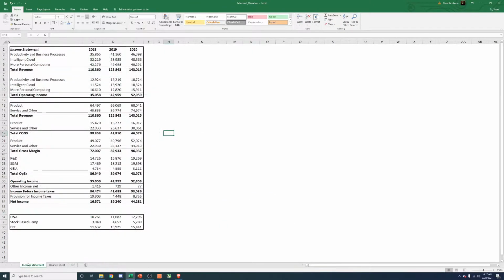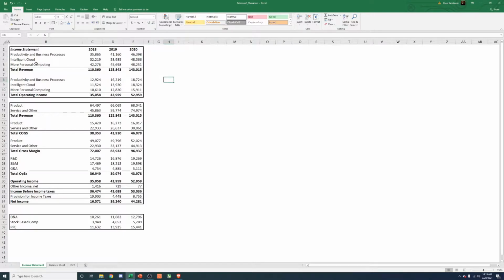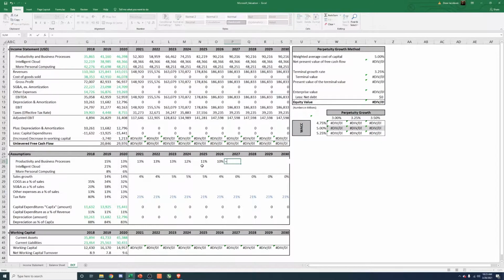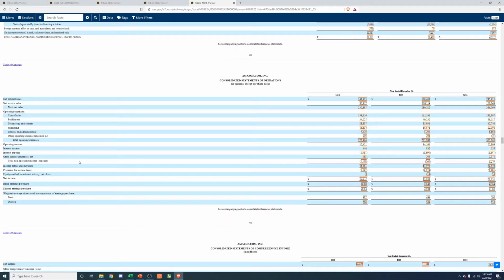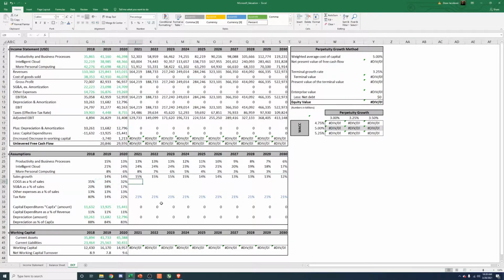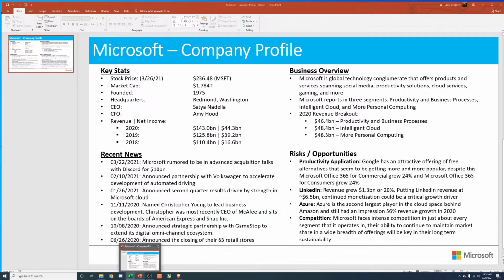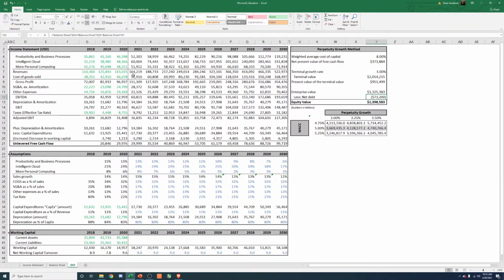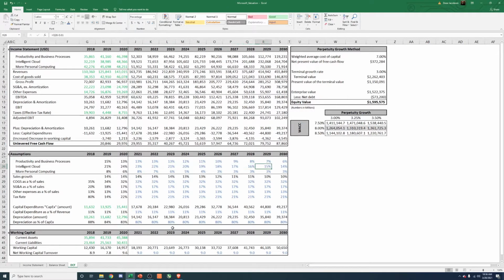Valuation: Microsoft (MSFT) Company Overview and DCF Stock Valuation - Part 2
Part 2 - We take a look at Microsoft's financials and build out a DCF model and discussion some of our key assumptions.